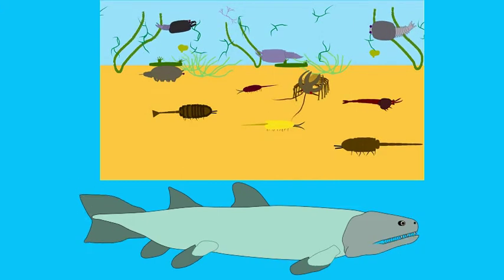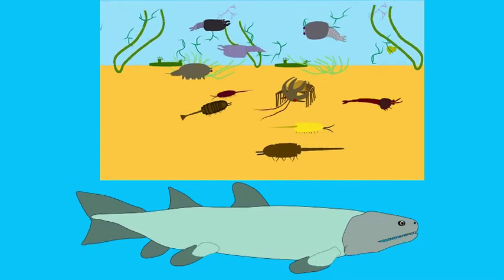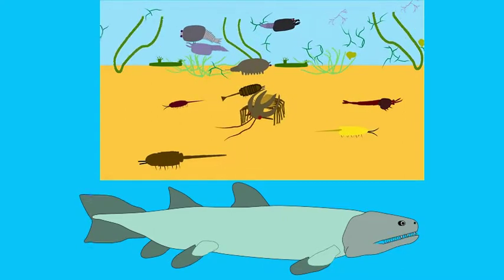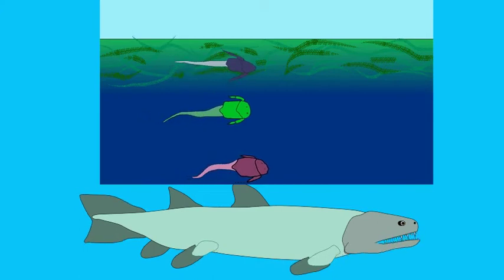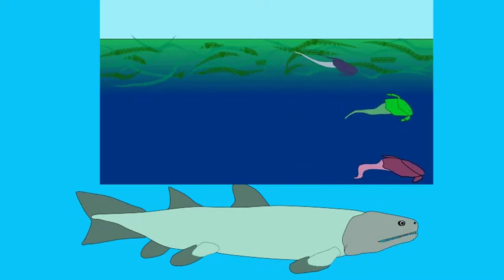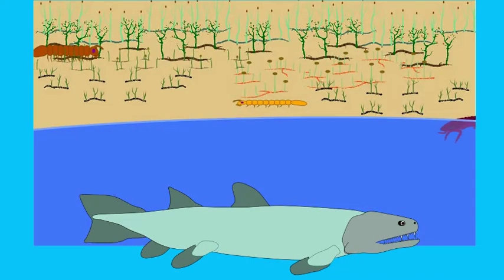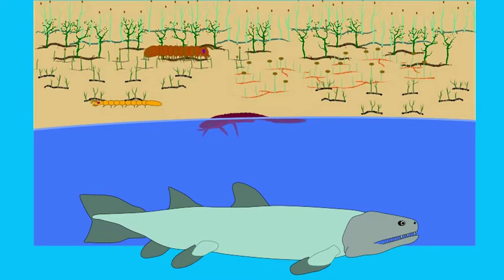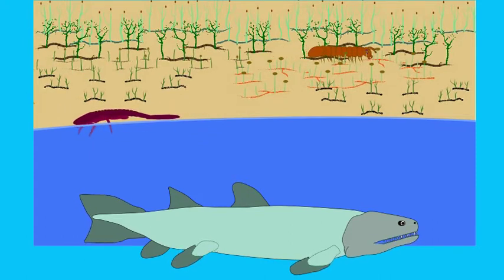ADVANTAGES FOR DEVONIAN FISH ADAPTING TO LAND 3